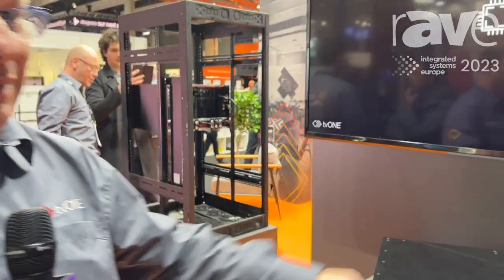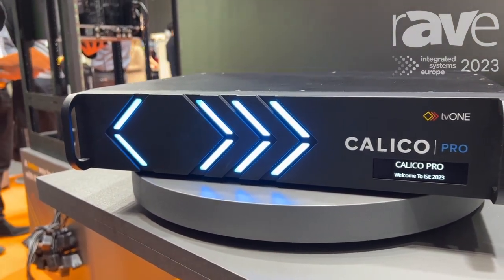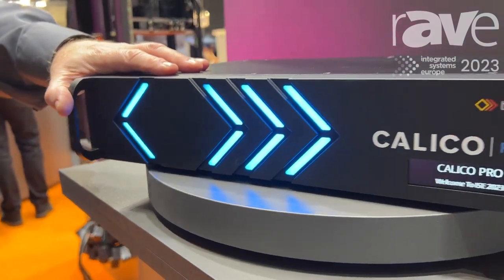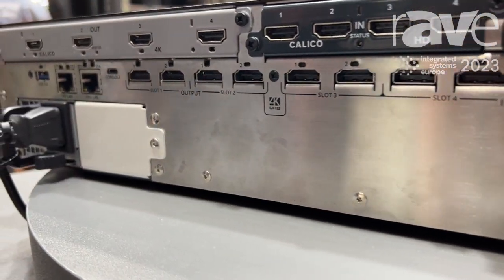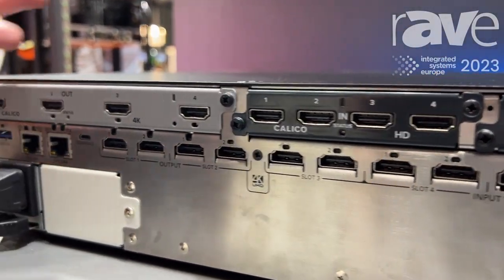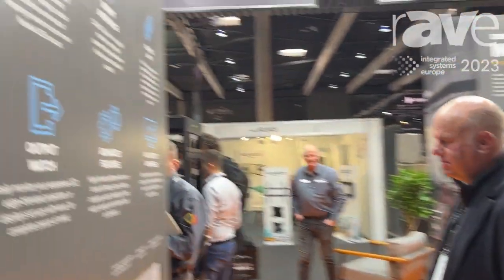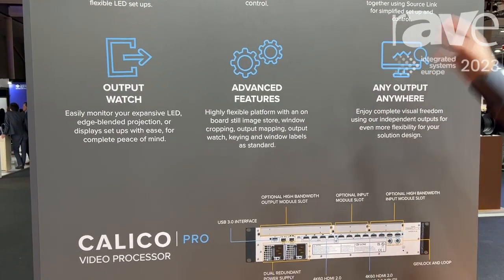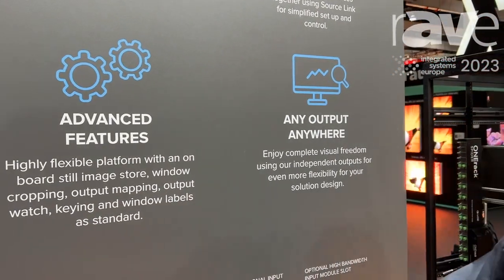ISE 2023: tvONE Demonstrates CALICO PRO Fifth-Generation Video Wall Processing Engine